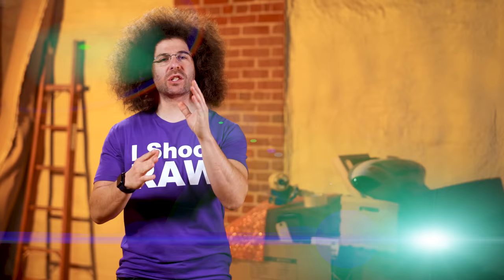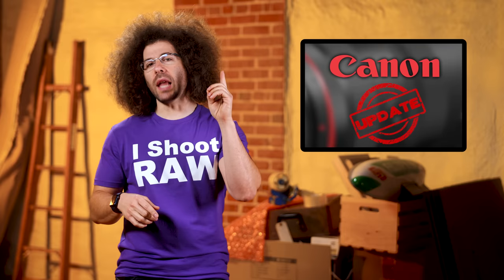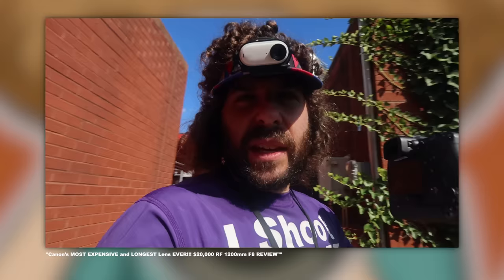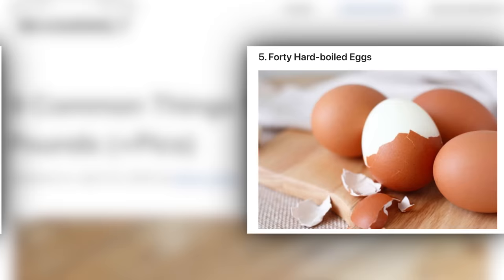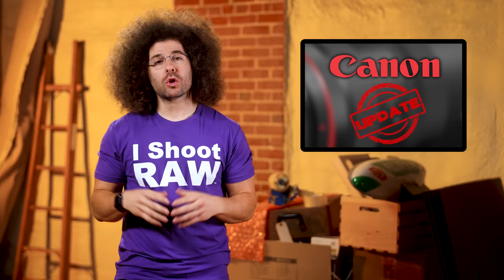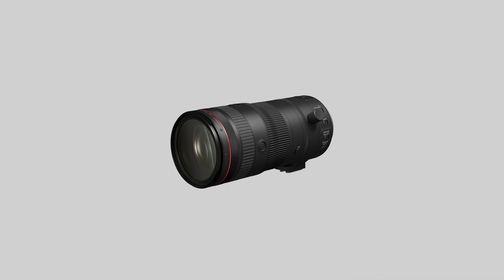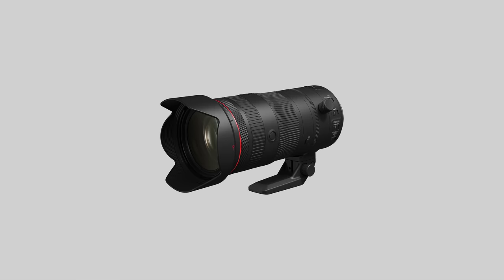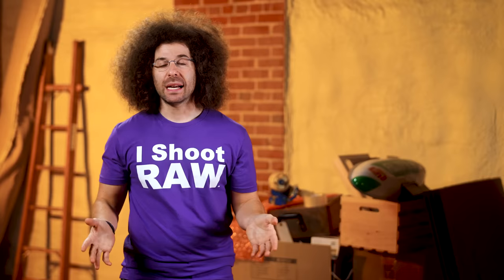CANON’s MIND-BLOWING ANNOUNCEMENT!!! (Sorry Sony & Nikon)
This week have stories about 3 NEW Canon Lenses, one of which is MIND-BLOWING!!! There's the RFS 10-18, RF 200-800 and REVOLUTIONARY 24-105 f2.8 L IS Z.  This is YOUR Photo News Fix.
B and H
B and H